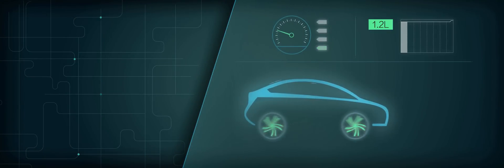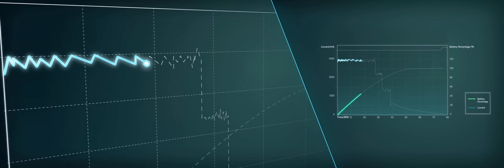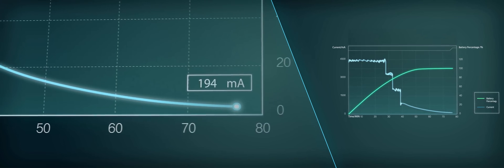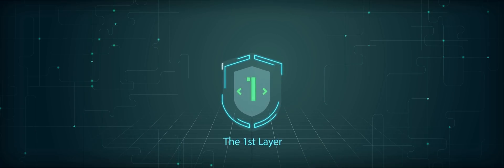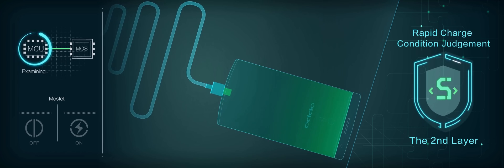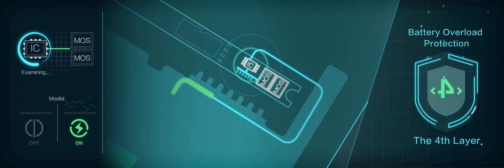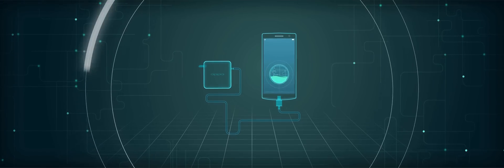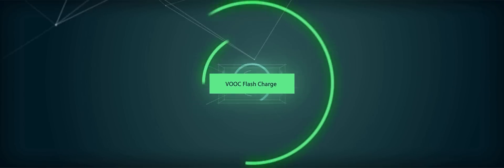VOOC Flash Charge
Less Time, More Charge！

A thirty-minute charge will get the mobile phone to 75% of battery. With 4x faster charging speed than conventional chargers, the VOOC flash charging system will have your phone ready to go when you are on your way out the door!

Safety Guaranteed!

Compared with the conventional high current protection, VOOC uses 5 levels of protective layering from the adaptor to the port and interior of the phone.

VOOC has replaced the voltage reducing circuit with an MCU, effectively preventing your mobile phone from overheating while charging.